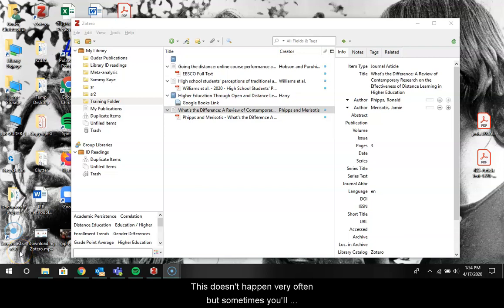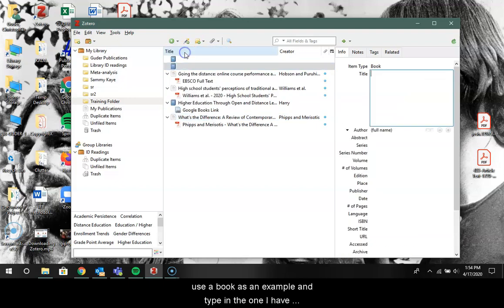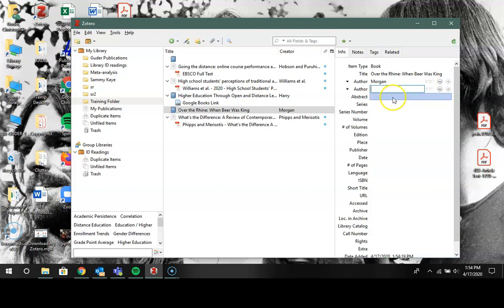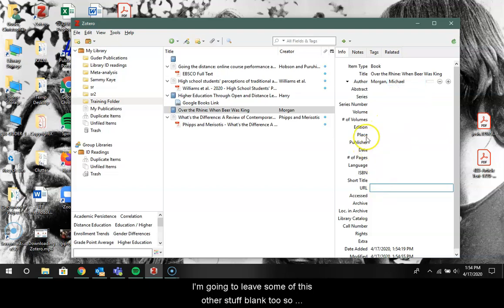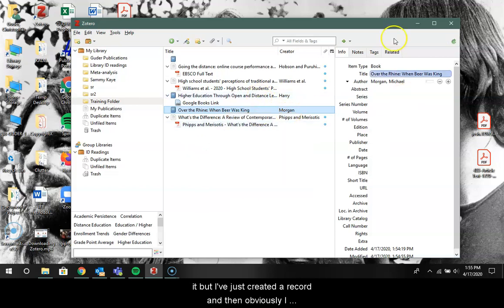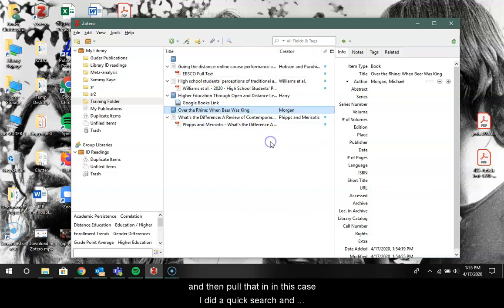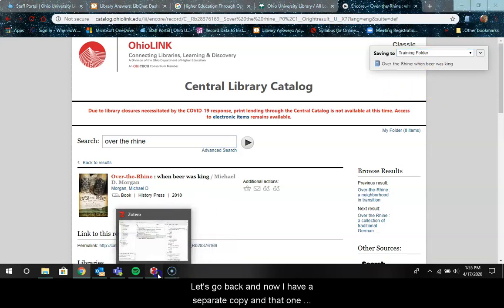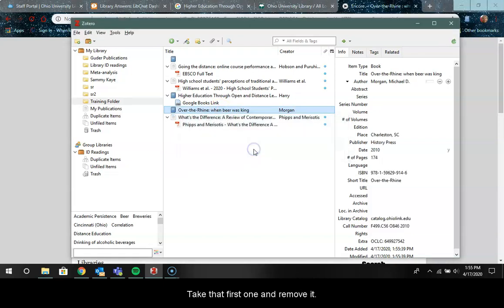Manually Input a Citation into Zotero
This is the seventh in a series of tutorials for our online Zotero workshops.